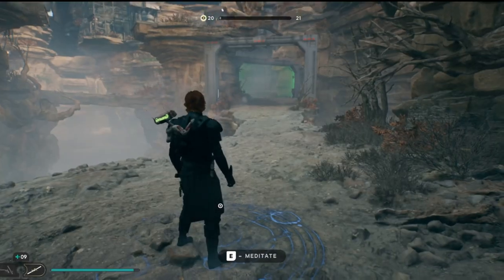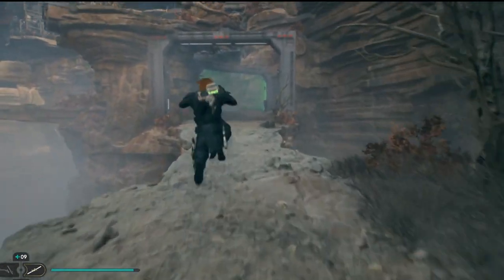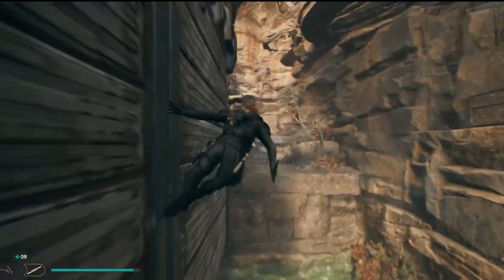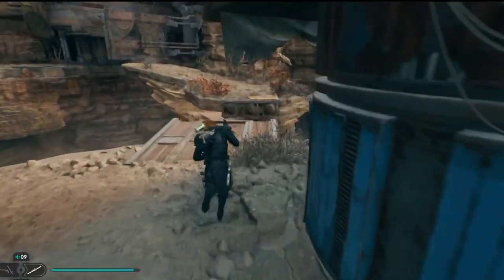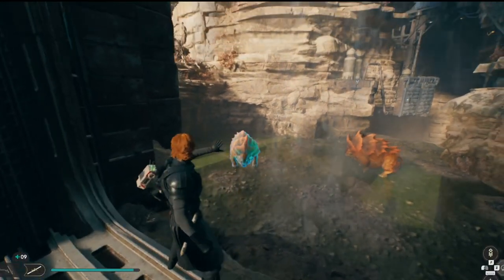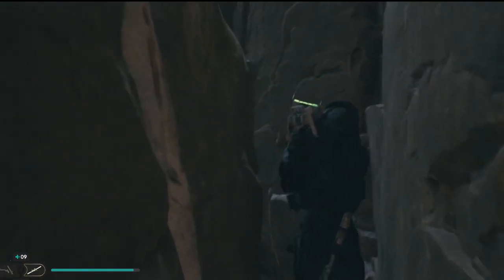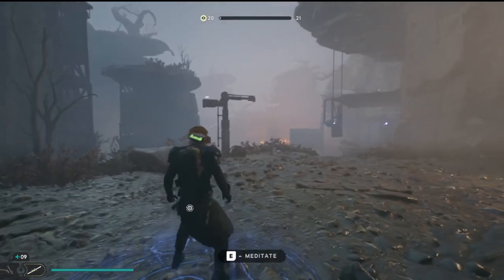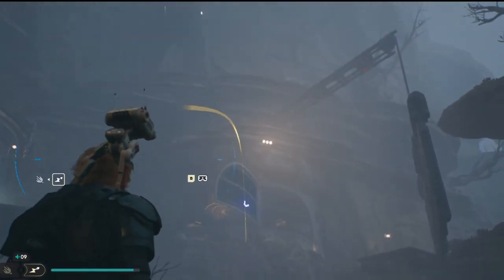STAR WARS Jedi Survivor - Guide to the BD-1 Electro-Dart Location (No Shortcuts Used)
Some of you asked for a video showing the way to the electro dart location with no shortcuts unlocked. i'm happy to provide you with this video and hope it helps you all :) Peace.